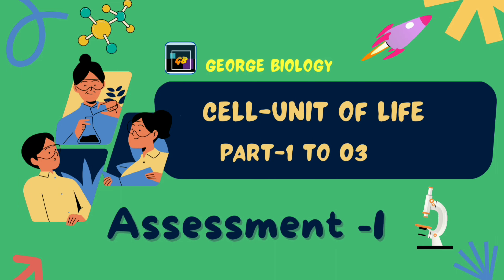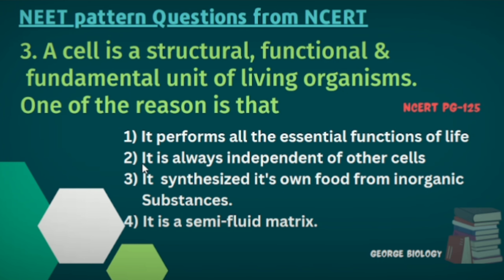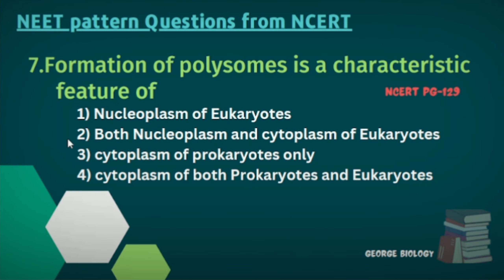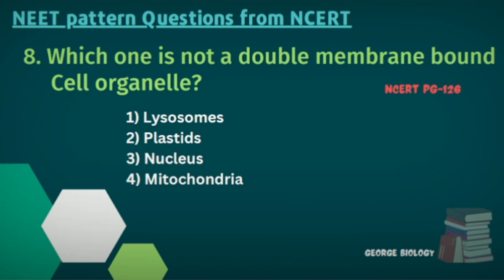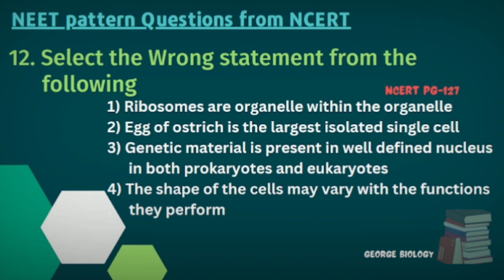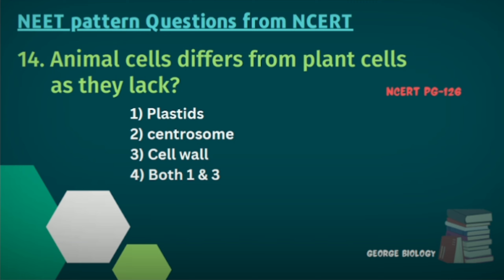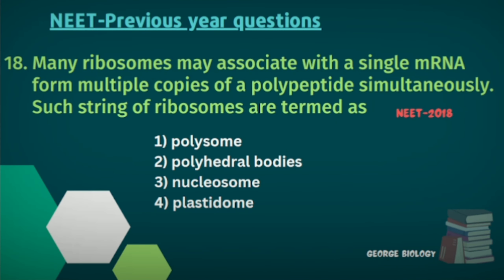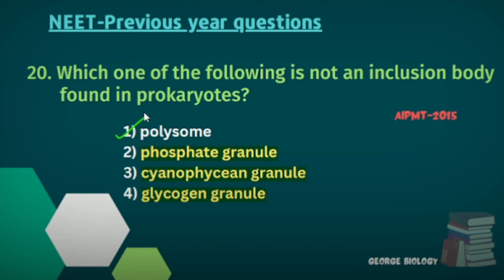NEET 2023 CELL Most important NCERT Questions I PART-1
WELCOME TO GEORGE BIOLOGY...

Question discussion begins from 0.42min.
In this video you can practice the most important NCERT Liner questions & previous year questions from the topic cell-introduction & Prokaryotic cell.